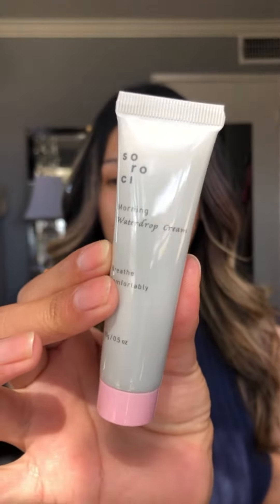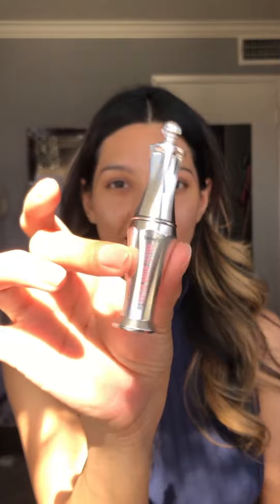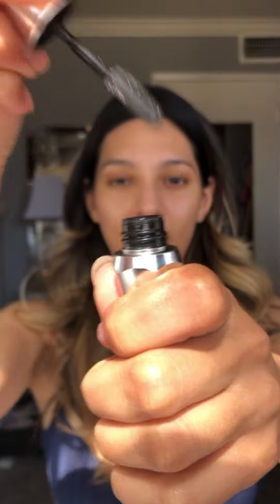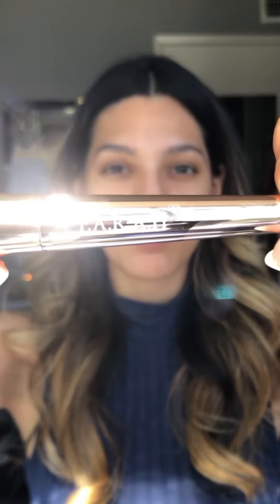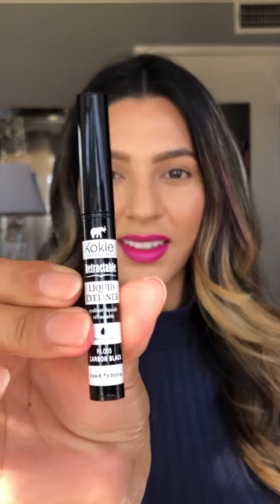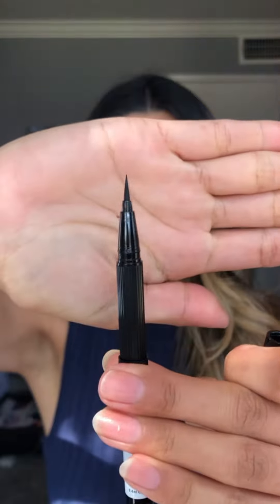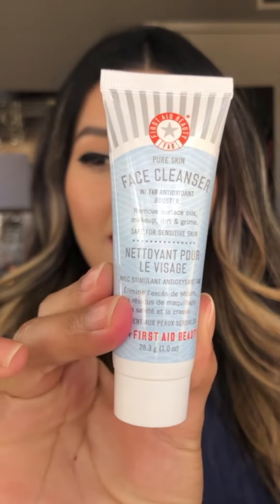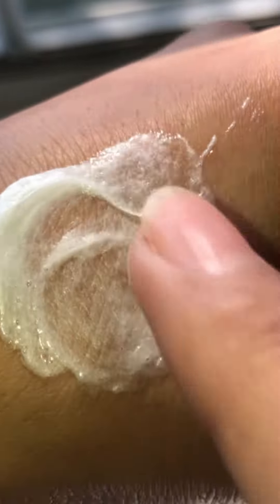February 2021 - How to Use All 5 Items in My IPSY Glambag!